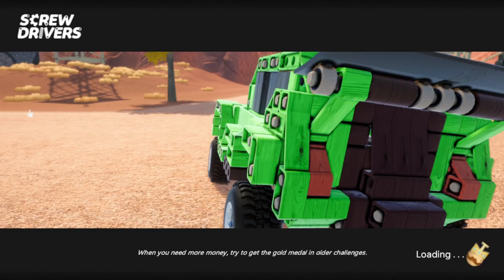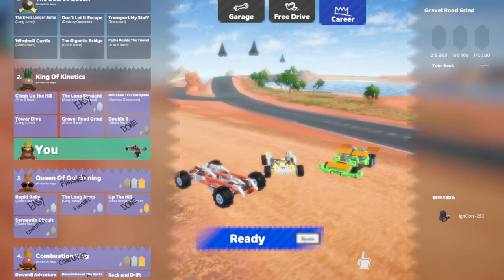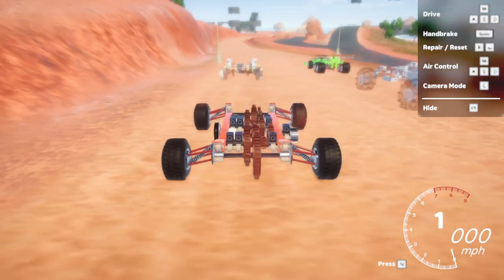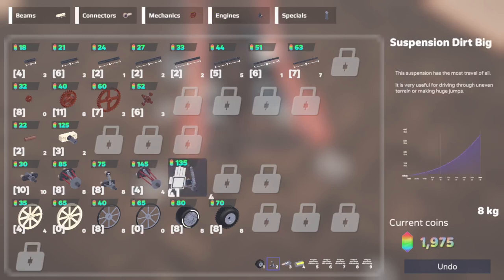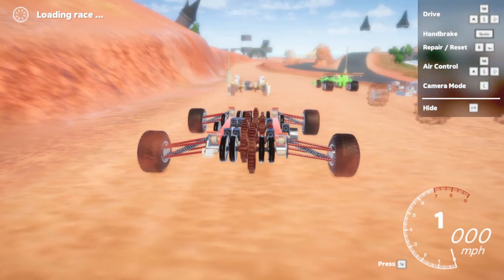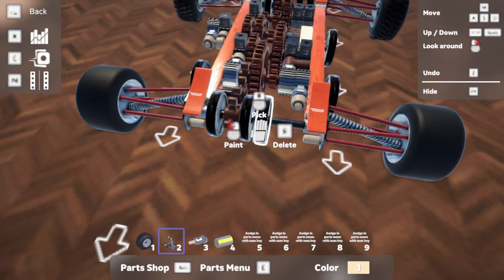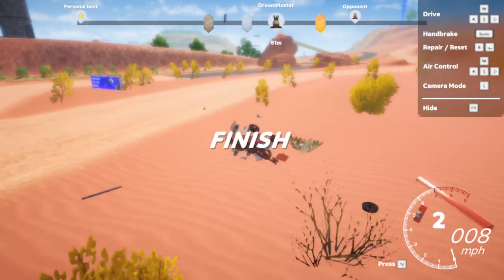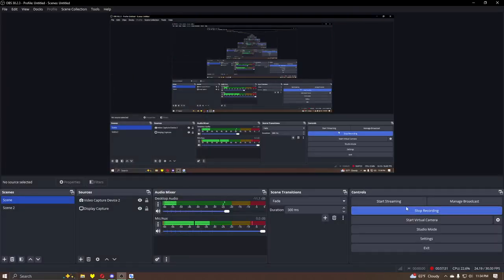Tough Race! Screw Drivers Ep.6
I upgrade my vehicles and try some harder races!